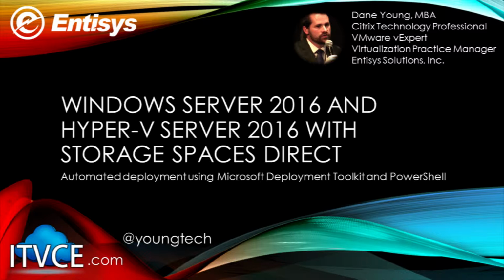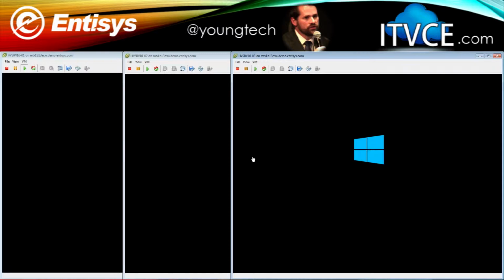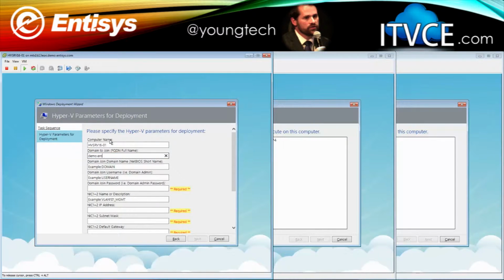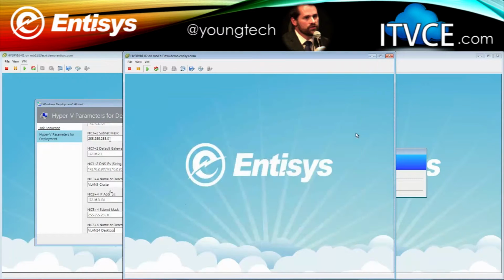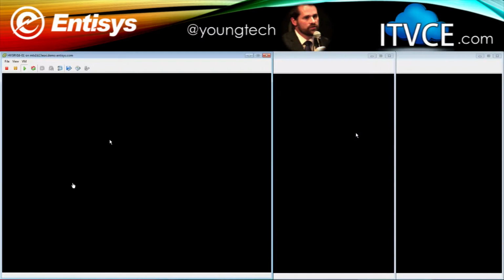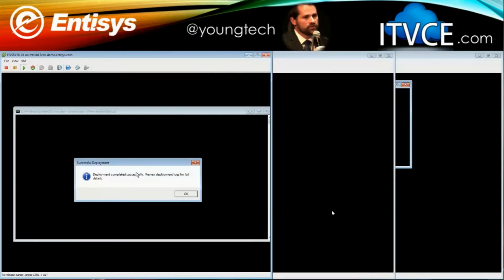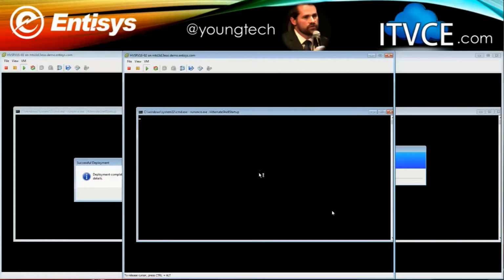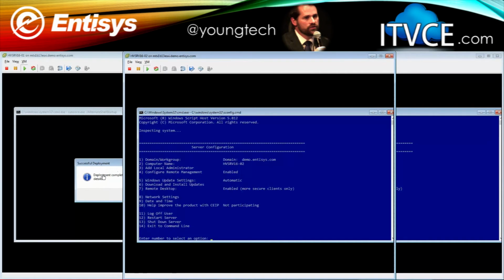Automated Deployment of Hyper V Server 2016 using MDT and PowerShell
This video is part one of a series of videos, associated with a blog series. for the second video. For more details and the complete blog post,

In a previous blog post I demonstrated how to build a proof of concept environment using Windows Server 2016 with Hyper-V and Storage Spaces Direct using virtual machines on VMware vSphere. Expanding on the concepts that I covered in the previous post, I'm going to show you how to fully automate the installation and configuration process using Microsoft's free hypervisor and deployment software, namely Hyper-V Server 2016 and Microsoft Deployment Toolkit (MDT) 2013 Update 1. If you follow the steps in this post, at the end you will have a fully automated, entirely free Infrastructure-as-a-Service (IaaS) platform including shared storage using Hyper-V Server and Storage Spaces Direct. Additionally, you'll have the tools to rinse and repeat as many times as required to deploy in remote pods of infrastructure, or to use for customer deployments if you work at an integration partner as I do.